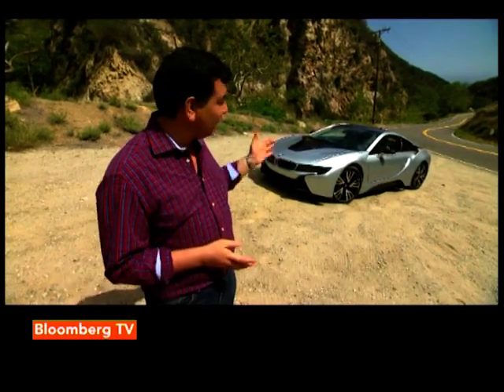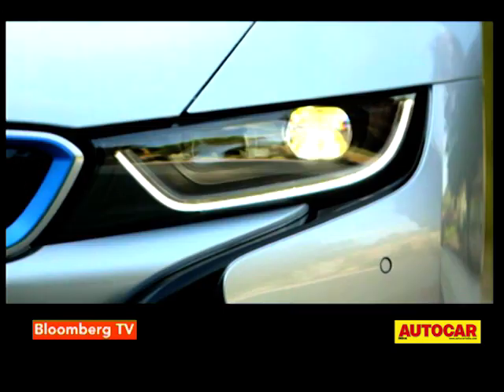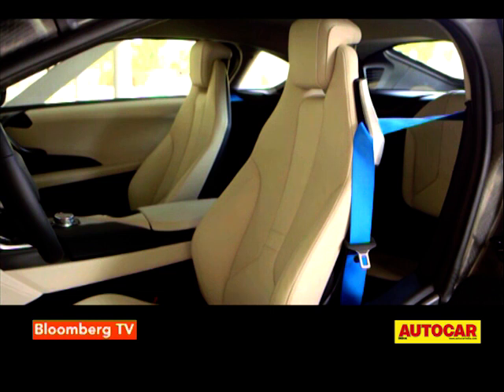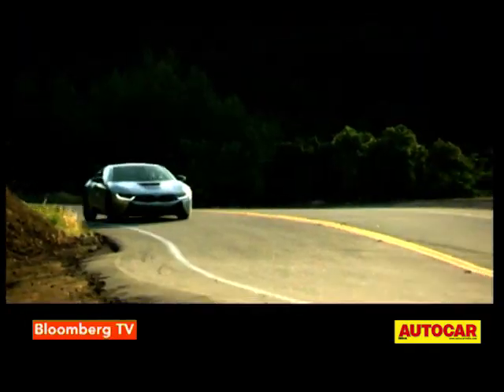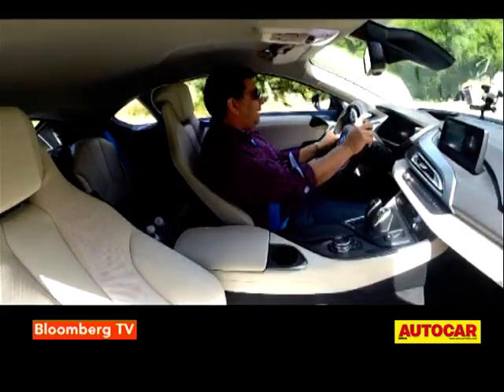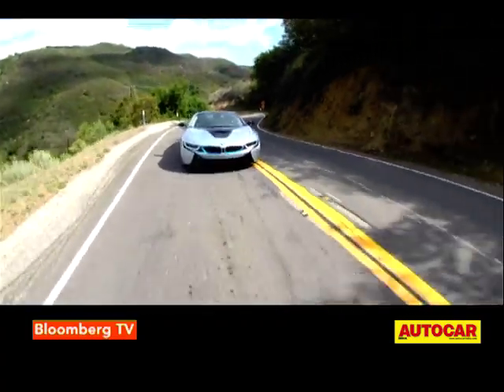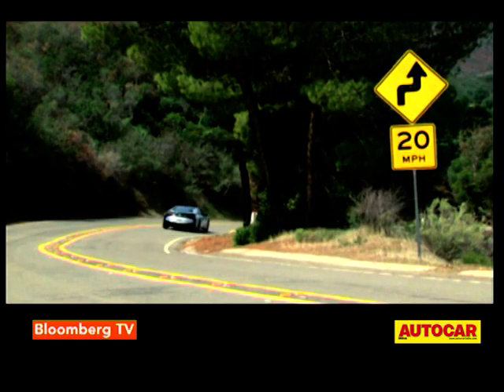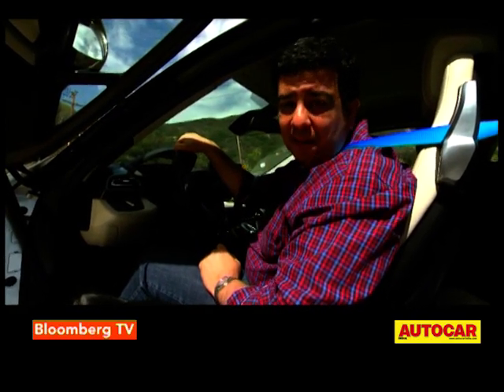BMW i8 Hybrid Supercar | First Drive Video Review | Autocar India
The BMW i8 is the zen-like, sustainable, low-emissions, petrol-electric, 'new premium' German sports car of the future. The i8 looks fantastic and its 357bhp hybrid powertrain sounds very impressive on paper. But what kind of a driver-experience does it offer? Watch our video to find out